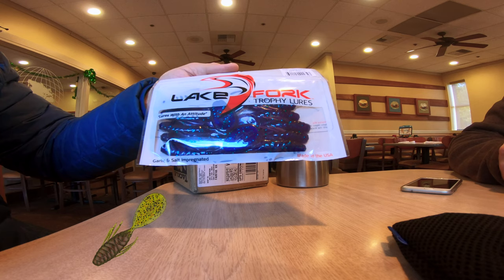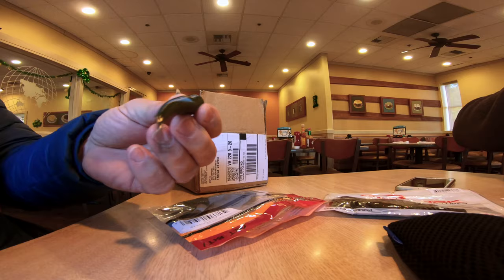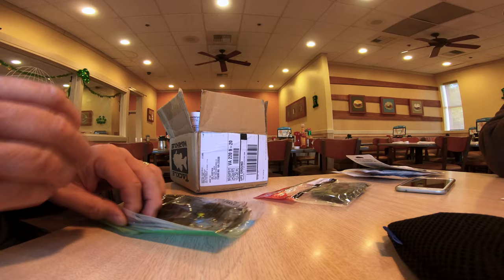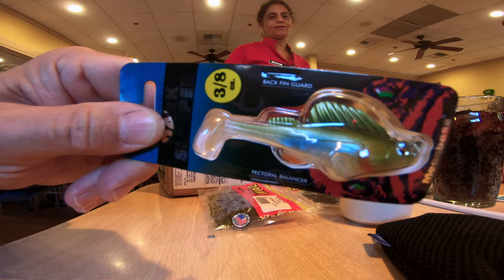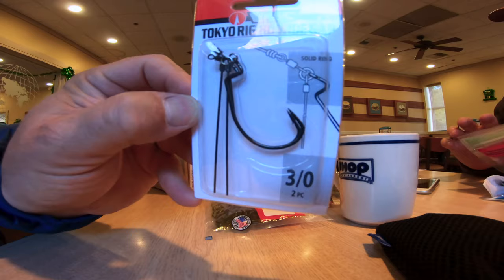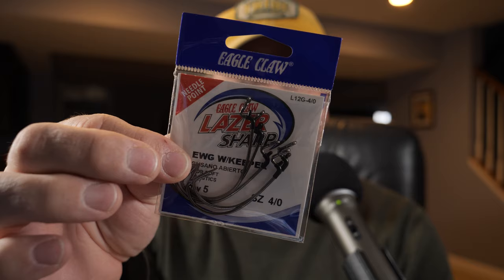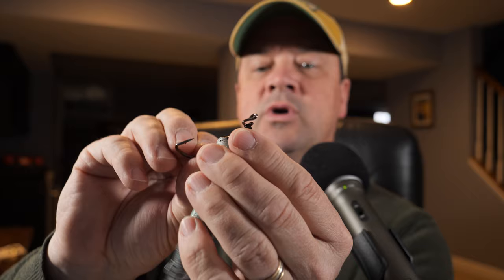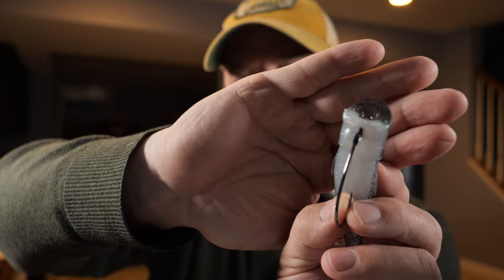Lure Unboxing-Bait keeper Hooks, Pop Shadz, Topwater Soft Bait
New Lures, Very few fish, Pop-Shadz and Elaztech Bait Hooks!